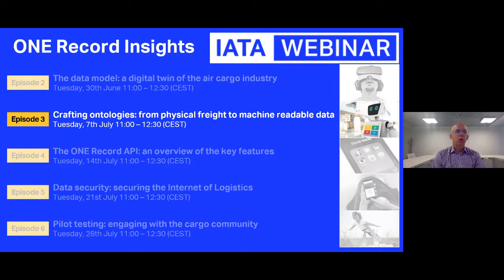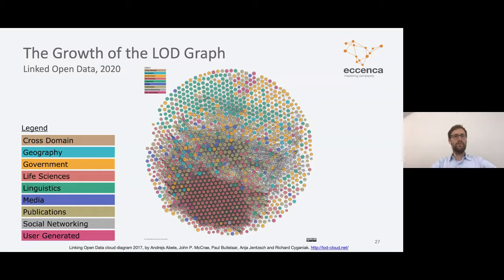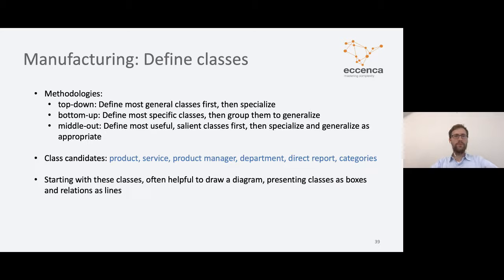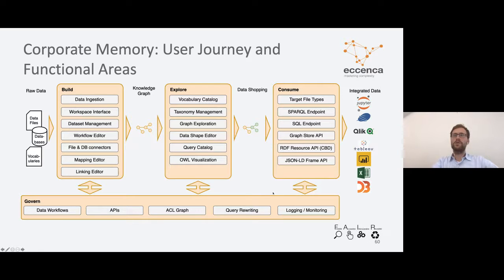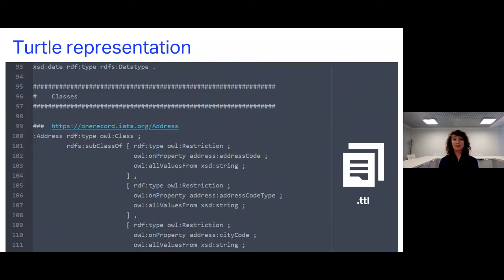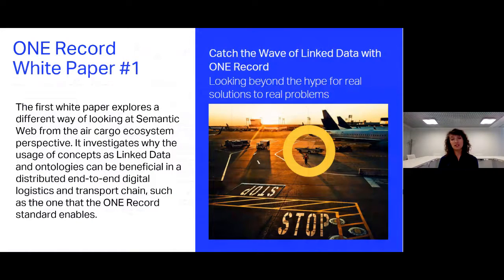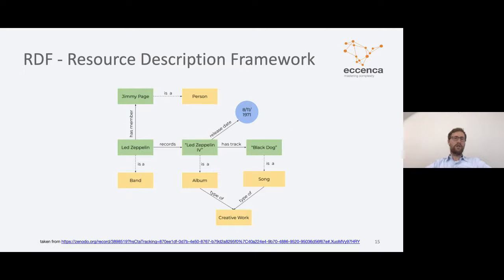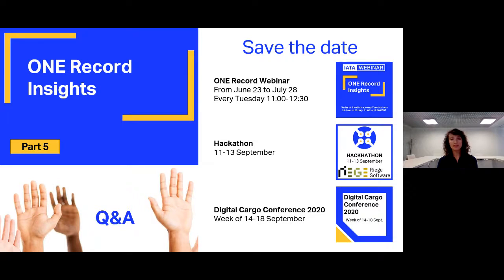Crafting ontologies from physical freight to machine readable data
ONE Record is a standard for data sharing that defines a common model for data that is shared via a standardized and secured API. The Data model specification provides the air cargo industry with a common language and a standard data structure for data exchange based on three concepts: Semantic Web, ontologies and Linked Data.

This webinar focuses on a high-level overview of what is Semantic Web and why the usage of concepts such as Linked Data and ontologies can be beneficial in a distributed end-to-end digital logistics and transport chain, such as the one that the ONE Record standard aims to support.

Presenters: Andra Blaj & Rene Pietzsch